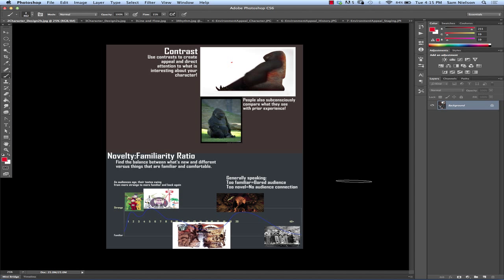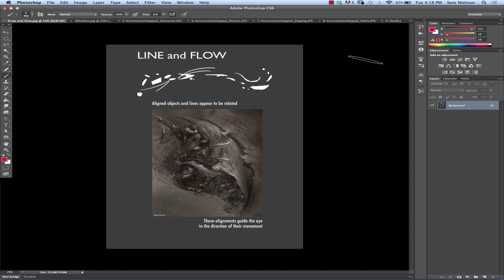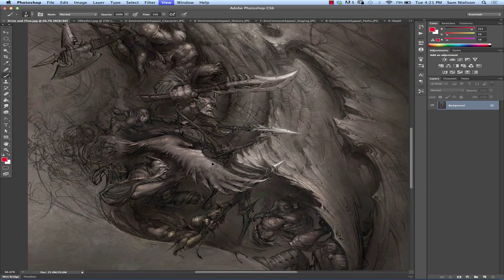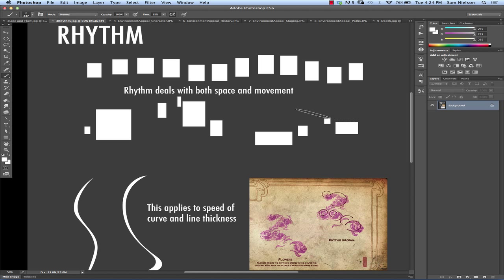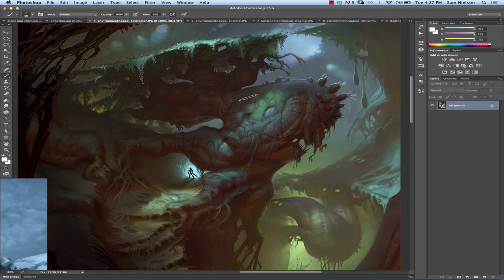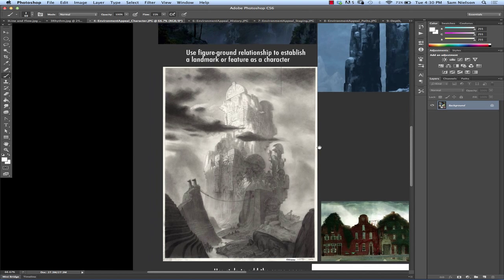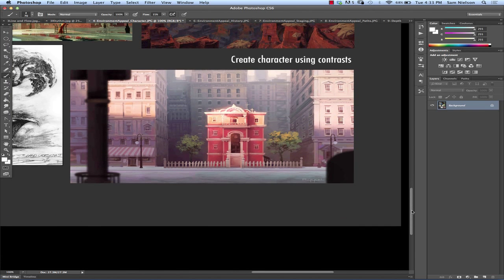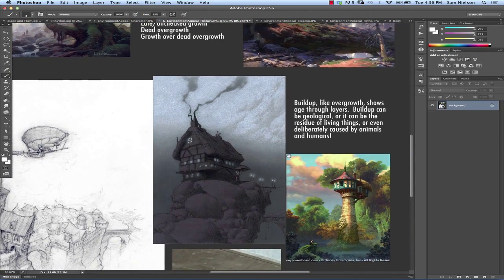Environment Lecture Part 1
This is from Sam Nielson's Digital Painting Class at BYU.
There are five parts. Camtasia kept crashing, so some of the transitions are a bit abrupt.